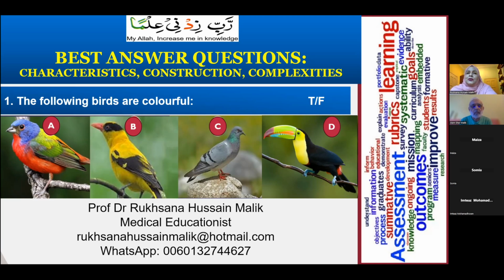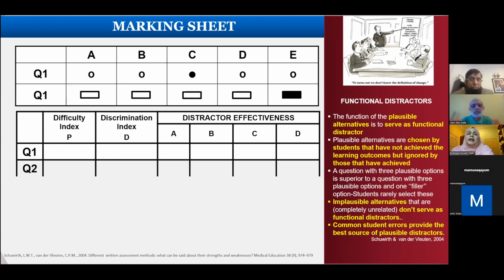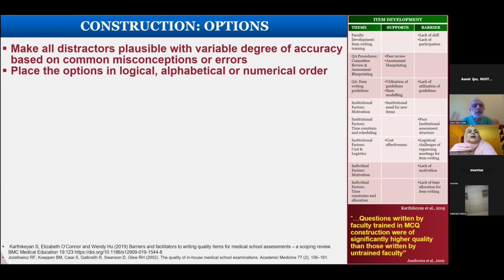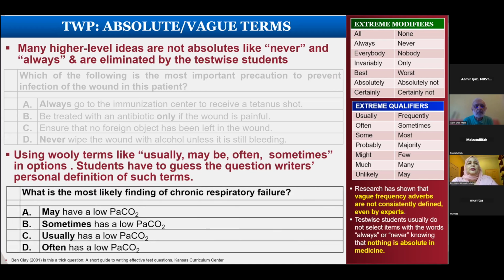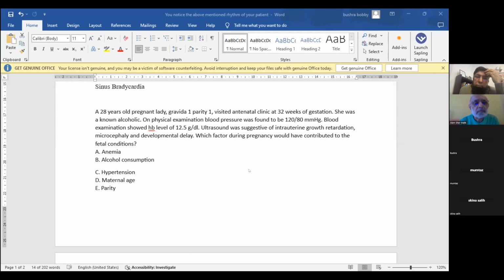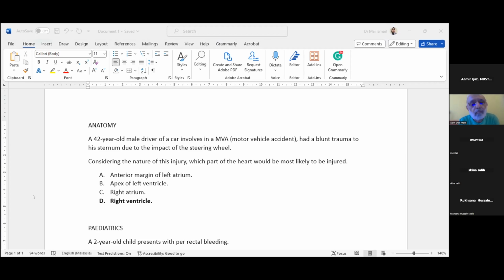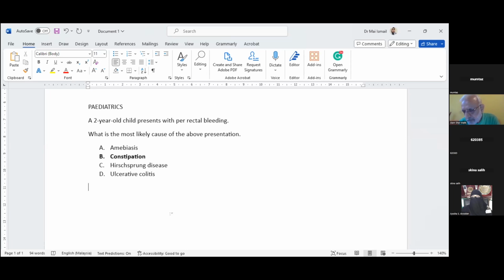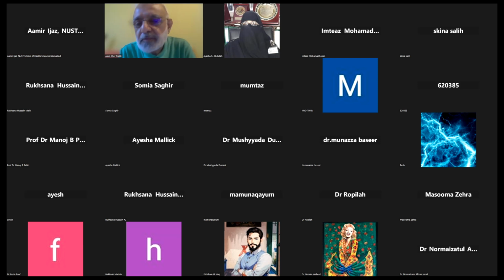MedEd Workshop #4 - Construction of BAQs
After attending this session, the participants would be able to:
- Identify the learning outcomes that can be appropriately assessed by using MCQs
- Construct valid and reliable BAQs keeping in view their basic characteristics and general rules
- Construct BAQs by using the classical format
- Rectify common flaws in writing stem, lead-in, and options to improve the standard of BAQs